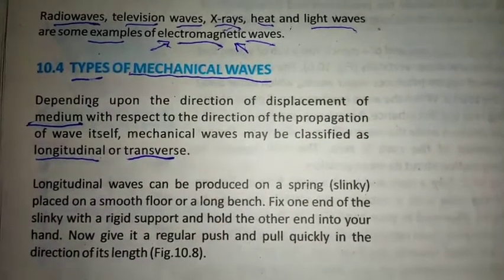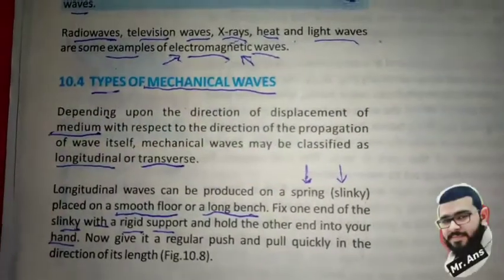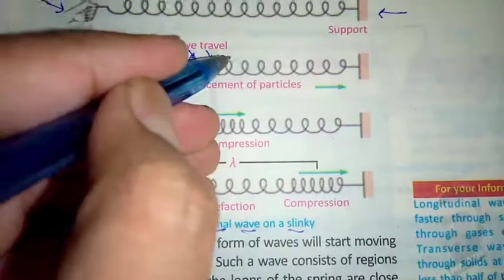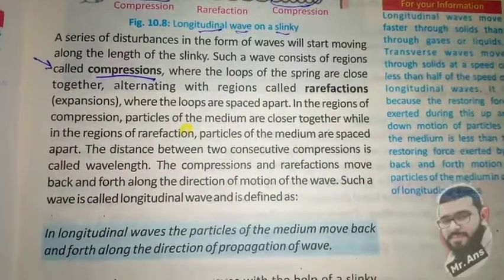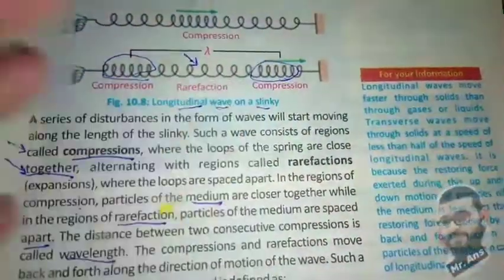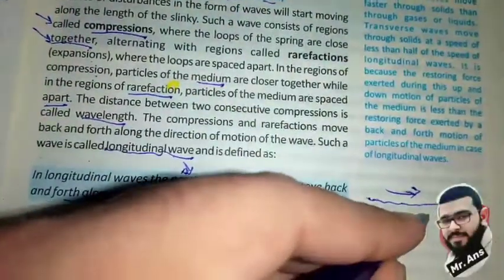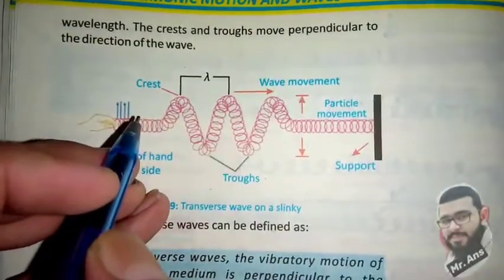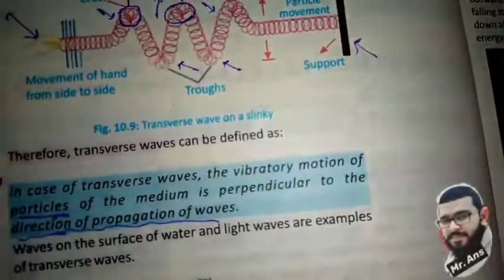Types of mechanical waves, Longitudinal Wave on a Slinky, Transverse wave on a Slinky , Physics